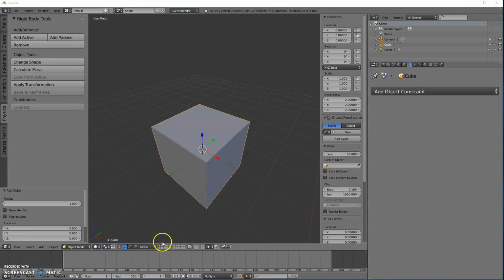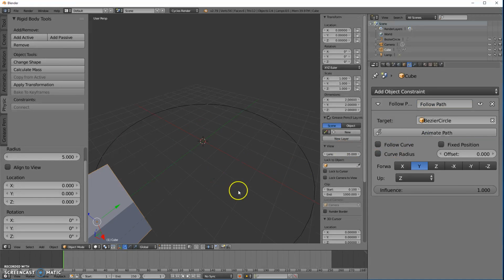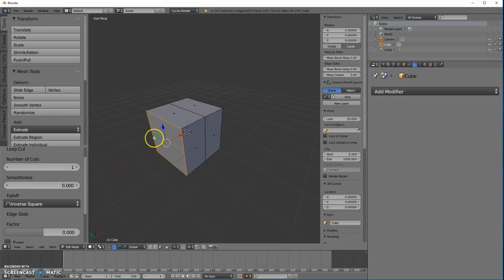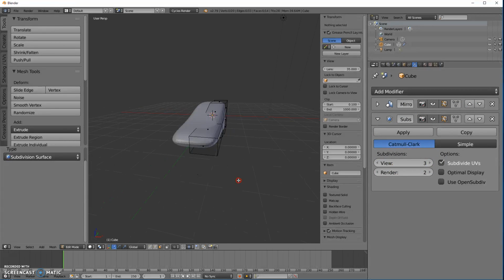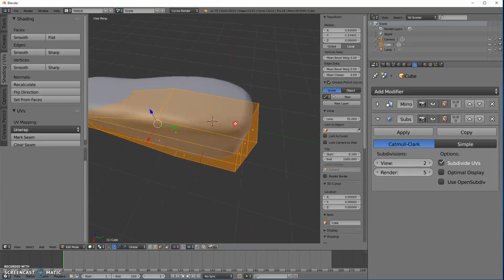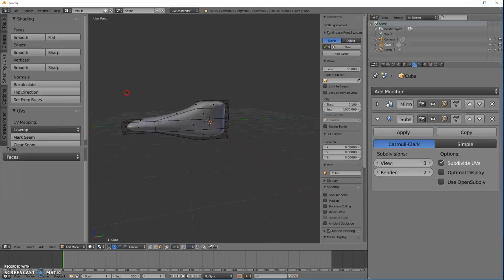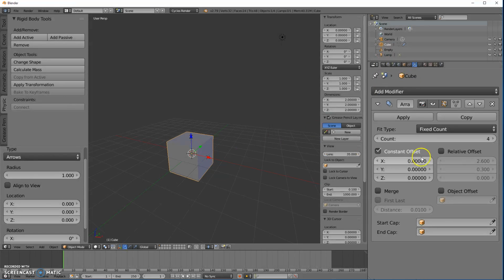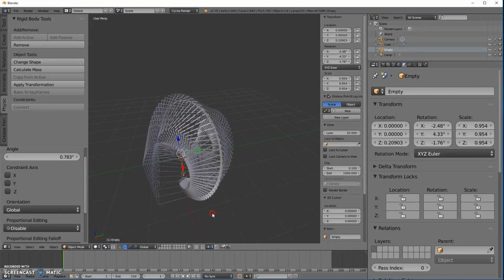12: Constraints and Modifiers